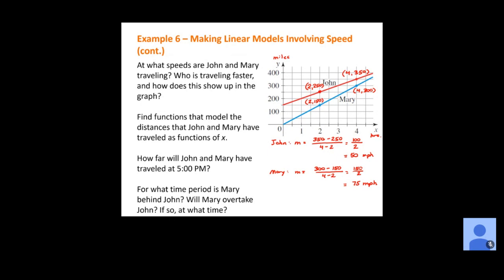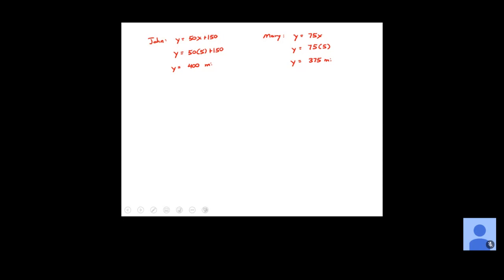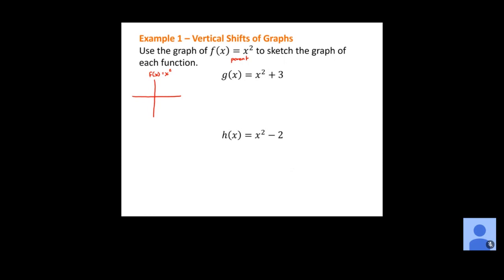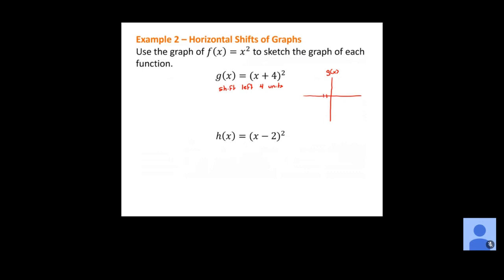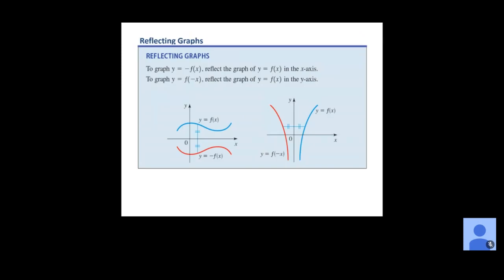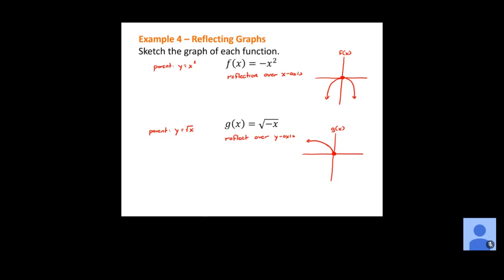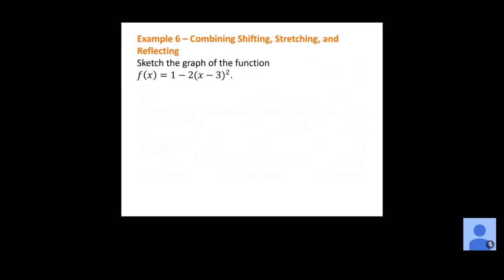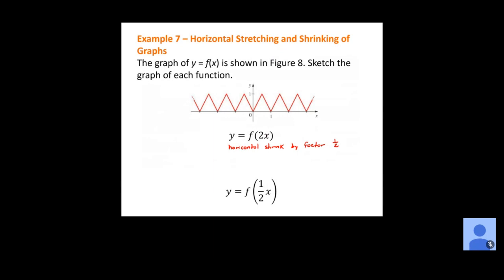MAT 171 LC2 2 25 21